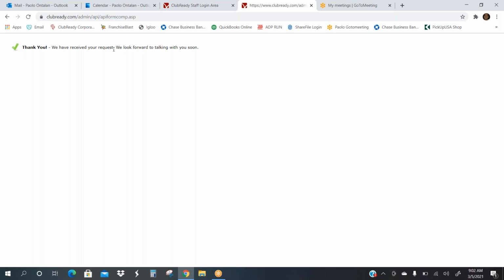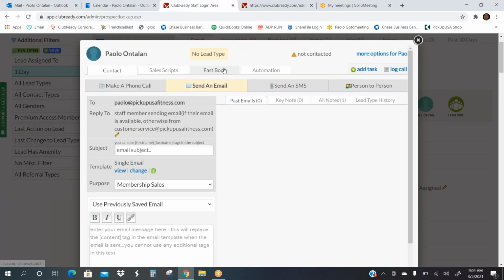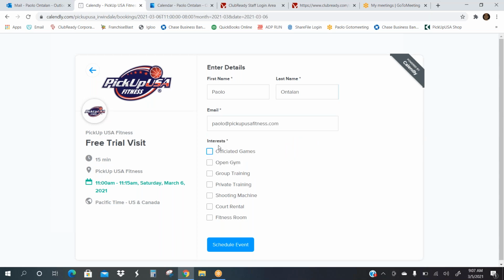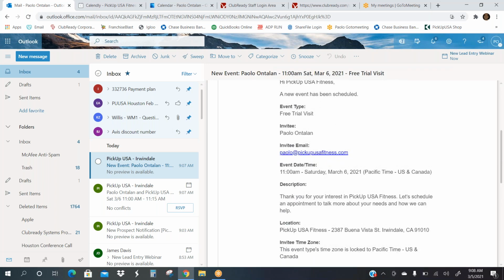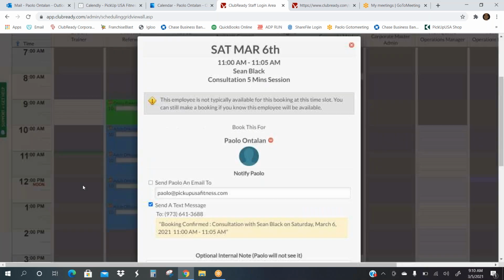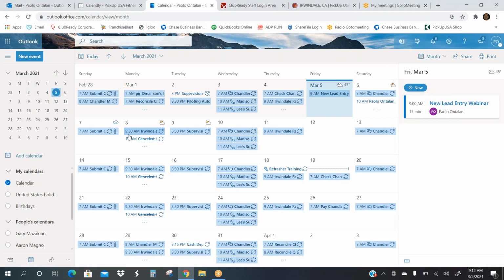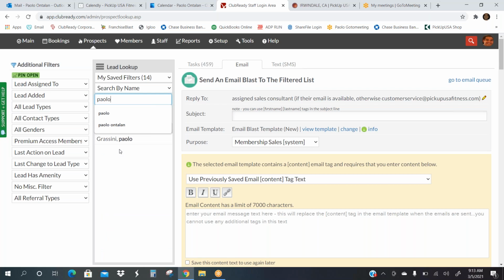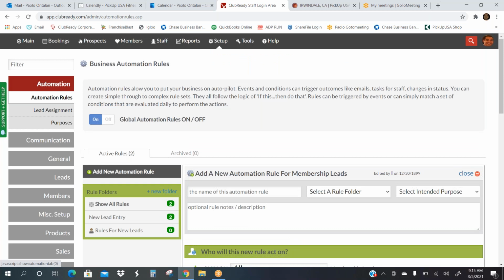API Lead Entry Webinar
Tutorial on how to manage web inquiries from our updated API Lead Entry Form.